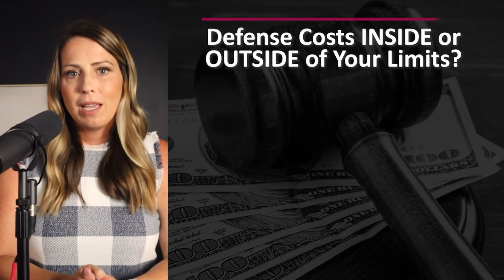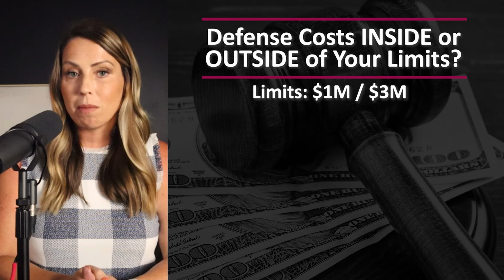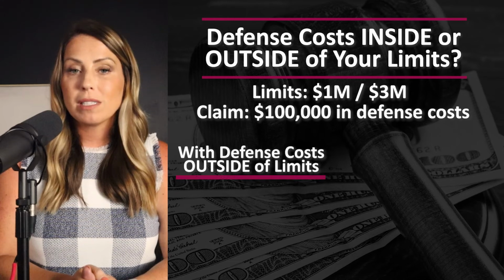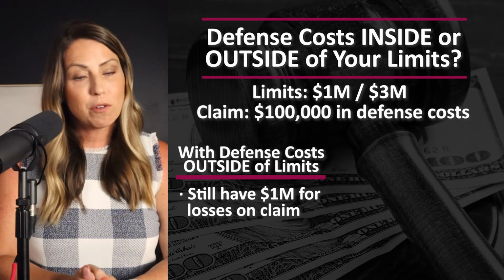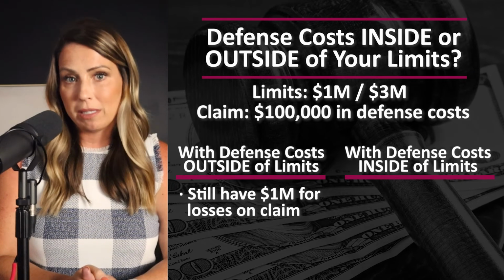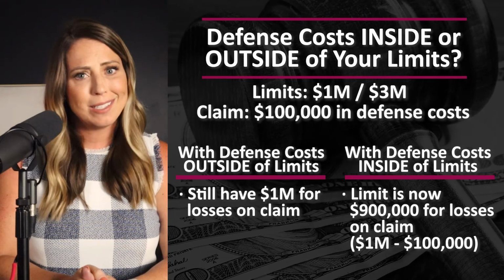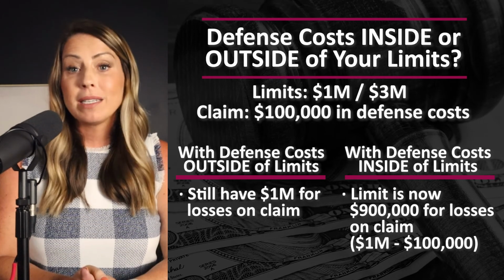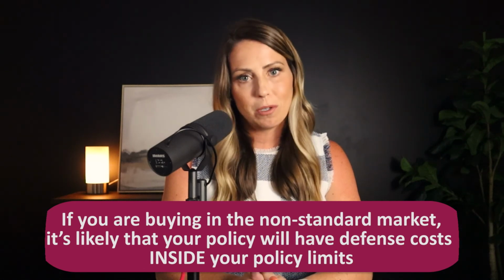Does my Malpractice Insurance Cover My Legal Fees?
Malpractice insurance lawsuits can be expensive. Paying for attorneys, expert witnesses, court fees, and the actual damages for any losses against you can really add up. So, what is included in your policy? Does malpractice insurance cover legal fees? There’s one key question that you need to ask in order to ensure that your policy is covering you adequately. Curious to know what it is? Let’s go over together.

1:06 Compensatory vs. Punitive Damages
3:16 Legal Fees
3:47 How do legal fees affect your coverage?
5:07 Example of defense costs OUTSIDE and INSIDE your limits
6:30 Let Aegis help!

🎙🎥 Produced by Grip Media Indiana.  For more information on how Grip Media can help produce your podcast or video work,